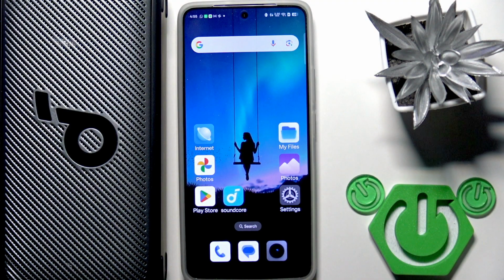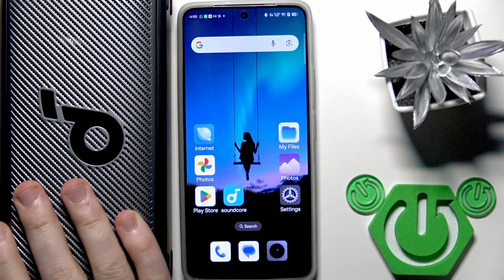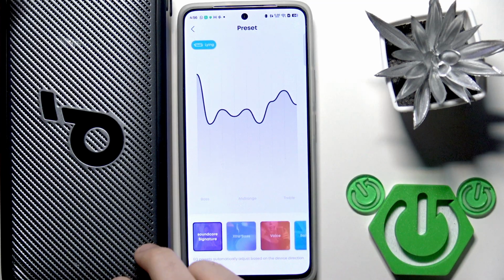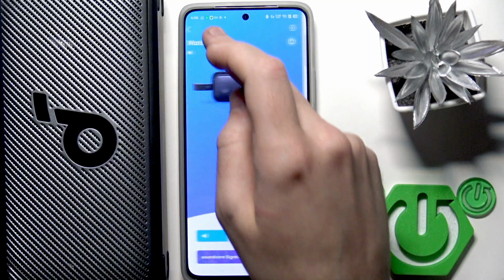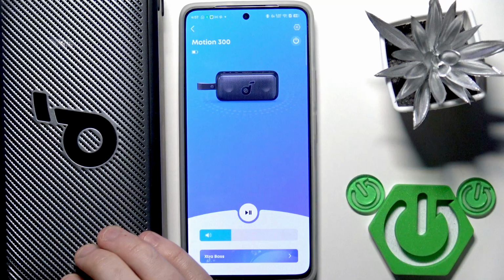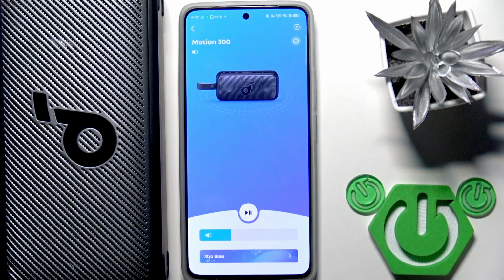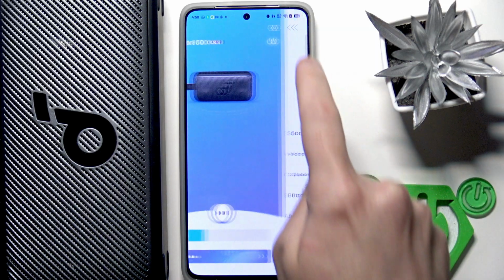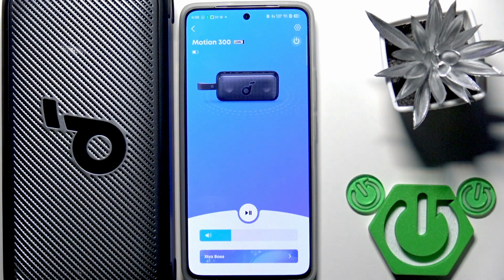SOUNDCORE Motion 300 – Top Tricks and Hidden Features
Discover the best tips and tricks for your SOUNDCORE Motion 300 speaker in this easy-to-follow video. Learn how to use all the top features, including playback controls, volume adjustment, bass boost, and dual device connection. We’ll show you how to customize your listening experience with equalizer presets in the Soundcore app, enable the adaptive EQ for different speaker positions, and take advantage of LDAC high-quality audio (for Android users). You’ll also find out how to perform a factory reset if you run into any issues. Whether you’re new to the SOUNDCORE Motion 300 or want to unlock its full potential, this video will help you get the most out of your speaker.

How to enable LDAC on SOUNDCORE Motion 300?
How to use dual connection on SOUNDCORE Motion 300 speaker?
How to reset SOUNDCORE Motion 300 to factory settings?

0:00 Introduction
0:15 Playback and control buttons overview
0:44 Using bass boost
1:00 Customizing equalizer presets in Soundcore app
1:23 Adaptive EQ for speaker position
2:05 Dual device connection
2:20 LDAC support for Android devices
2:56 Enabling LDAC in settings
3:15 Factory reset steps
3:38 Outro